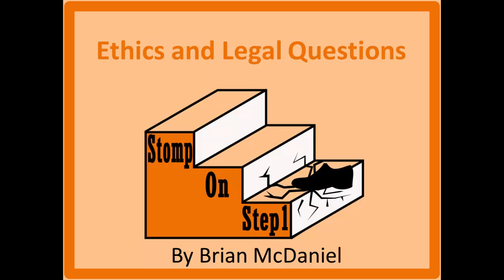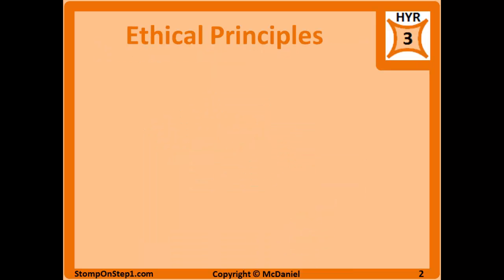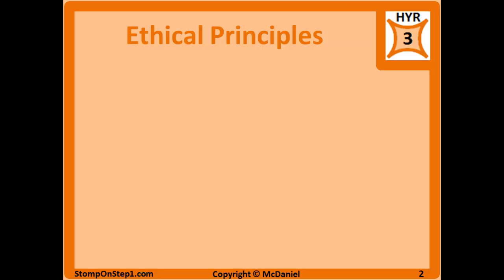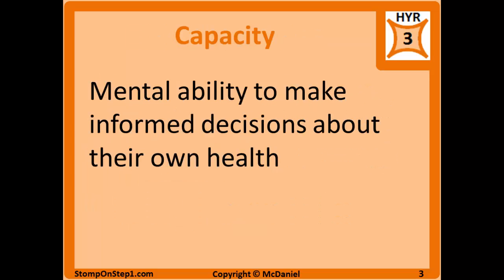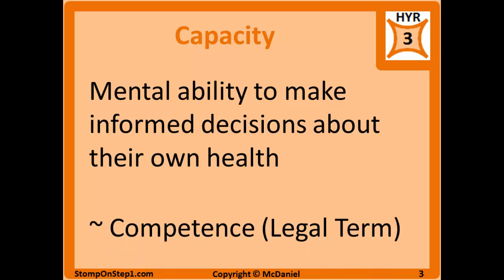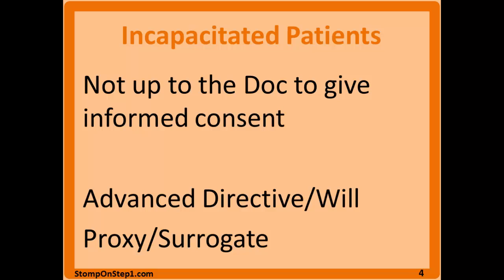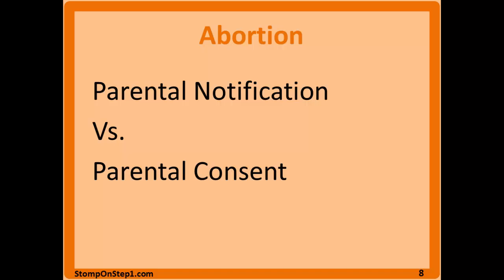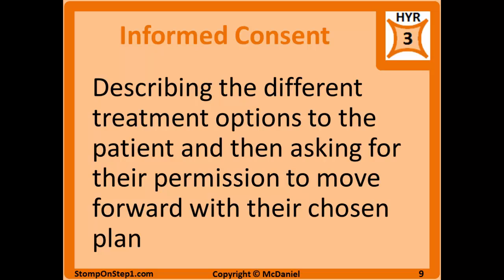Ethics & Legal for USMLE Step 1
Ethical Principles
• Autonomy = respect patient's decisions about their own health
• Non-maleficence = do no harm. Can still take calculated risk if potential benefits outweigh the potential risks
• Beneficence = promote patients best interests
• Justice = distribute medical benefits fairly and do not discriminate against any particular group

Capacity/Competence
Capacity is a person's mental ability to make informed decisions about their own health. A capacitated individual has to be able to understand the medical information given to them, retain that information, use the information given to them to make an informed decision and communicate that decision to their providers. The decision they make must be in line with their previous beliefs and not be the result of psychiatric symptoms (hallucinations of delusions). Certain psychiatric disorders, neurologic diseases, lack of consciousness, developmental disorders, age, severe pain, drugs or alcohol can all temporarily or permanently prevent someone from being capacitated. A couple clinical indicators or concern by a family member is not enough to deem a patient incompetent. A thorough examination of the patient must be performed before a patient is deemed incompetent. Patients are assumed to be competent until there is substantial proof showing otherwise. An individual who lacks capacity cannot give informed consent. Capacity is similar to the legal term Competence.

When a lack of capacity is involved, the requirement for informed consent is not removed. In these situations the responsibility of informed consent is transferred to a family member, friend or social worker. The physician should not be making these decisions for patient. Deciding which person will speak for the incapacitated patient follows a set of criteria. The first option is the patient speaking for themselves through an advanced directive or will. In this case the patient decides ahead of time what types of treatment they will want in certain scenarios. However, there are an infinite number of different scenarios that cannot all be outlined by the patient so a person is also needed to speak for the patient. The first person chosen to fill this role should be an individual identified by the patient (before they became incapacitated) through medical power of attorney. This person (called a proxy or surrogate) is identified by the patient ahead of time. If no such person has been identified by the patient a family member such as a spouse receives the responsibility. Whoever ends up being selected to speak for the patient should not be choosing what they want for the patient. They should be trying to relay what they think the patient would want if they could speak for themselves.

Minors and Capacity
Minors (patients under the age of 18) are considered to not have the capacity to make medical decisions. This means that the patient's parents give consent for medical treatment instead of the patient and that certain rules of confidentiality don't apply to the parents.

Emancipation is the process in which a minor obtains the right to make their own medical decisions. For medical purposes a minor is emancipated if they file to become officially emancipated, live on their own, are married, have children of their own or are pregnant. In these cases a minor is treated as if they were an adult.

There are exceptions to the rule where minors have the right to confidentiality and do not need consent from a parent. The way I remember these exceptions is the phrase "sex, drugs and rock n' roll." Sex stands for contraception, treatment of STDs, treatment of pregnancy or just the fact that they are having sex which might be found during the history. Drugs stand for knowledge of alcohol or drug related activities as well as medical situations that may arise as a result of these substances. Rock N' Roll stands for emergency situation in which a parent may not be able to be contacted in time to provide care.

Abortion is a situation where informed consent and confidentiality for minors is handled a bit differently. Some states require parent's permission for an abortion (informed consent must be obtained from the parent) and other states only require parental notification (confidentiality is broken and parents are notified but they do not need to consent).